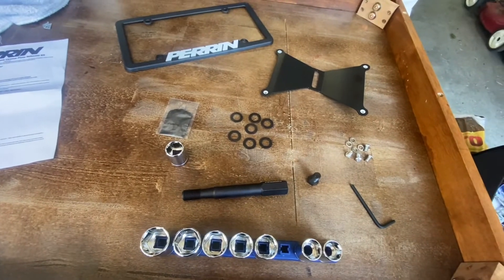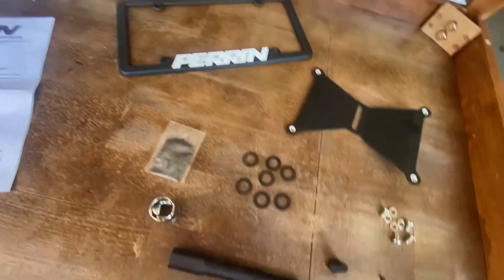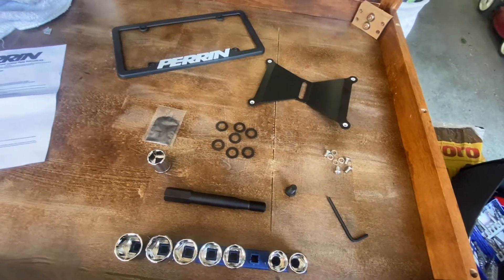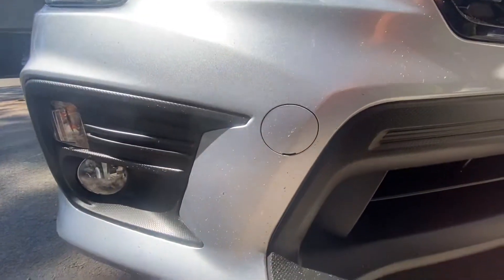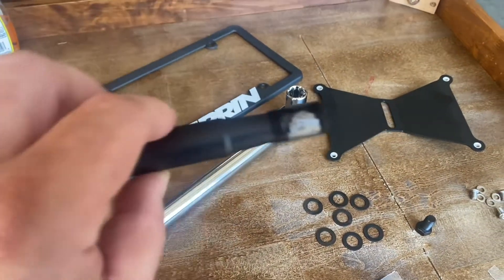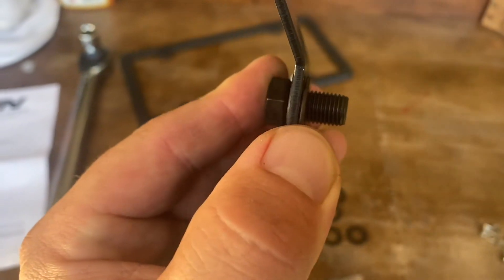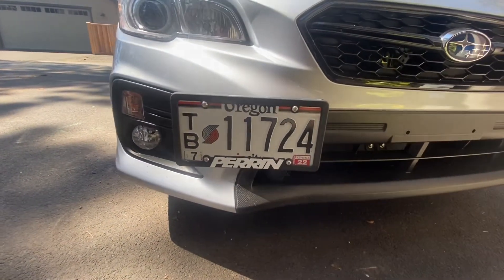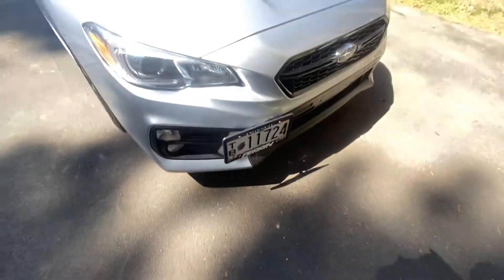Perrin License Plate Relocation Kit Installation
Love the mod, clean…sturdy and well crafted☑️🏁